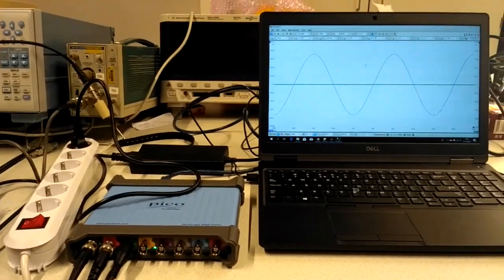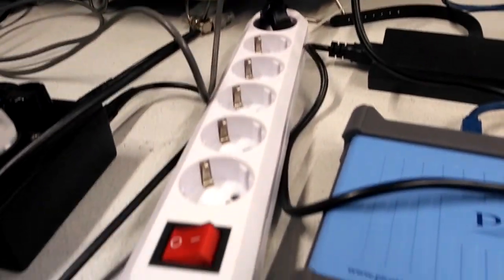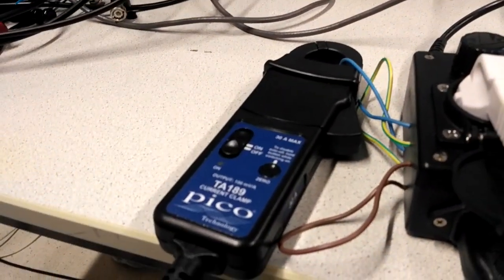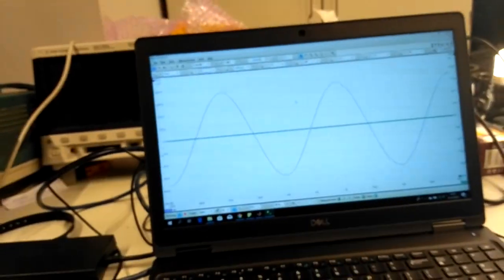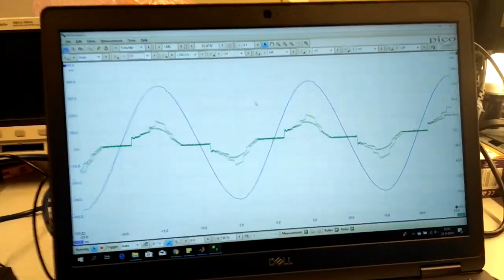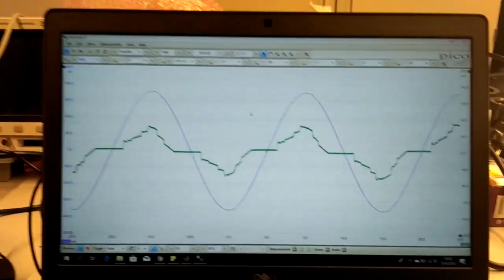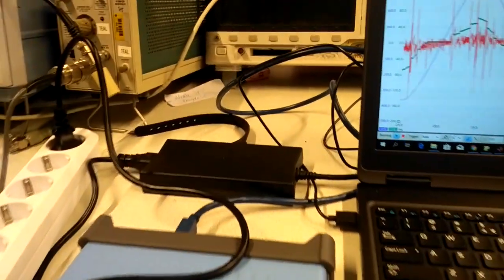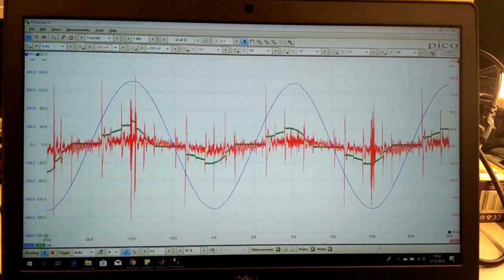Laptop charger is a source of conducted EMI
Laptop charger which is a switching power supply is also a non linear load, and produce even worse conducted EMI compared to the LED lamps!